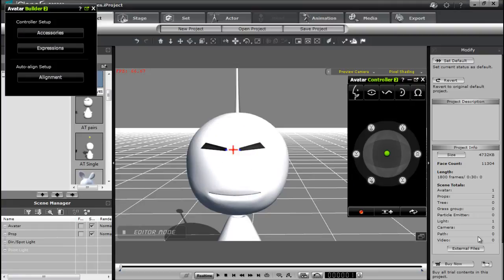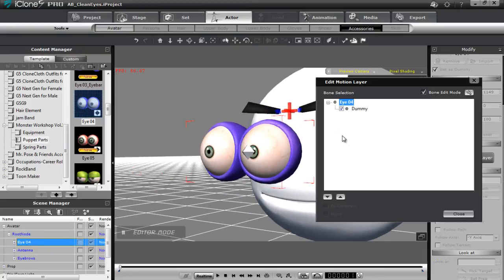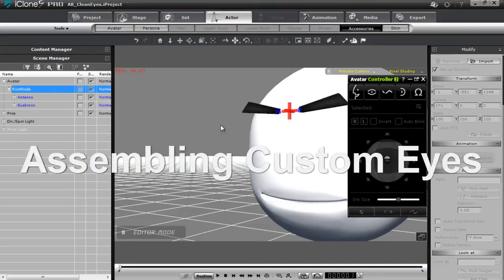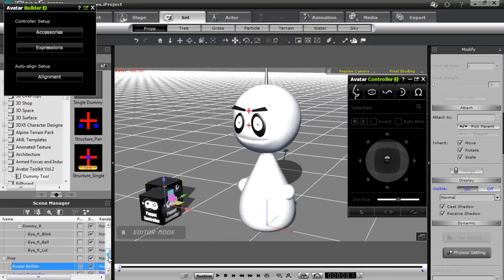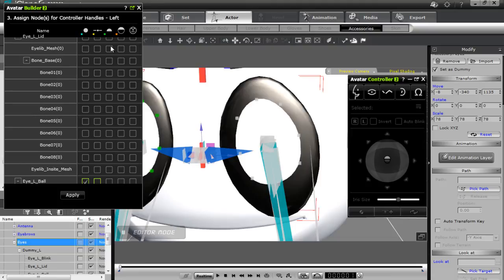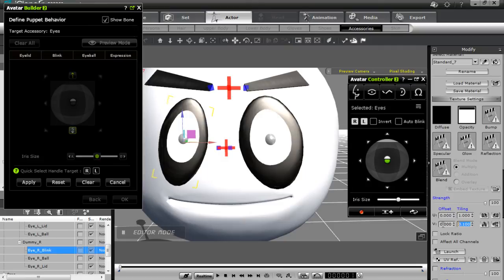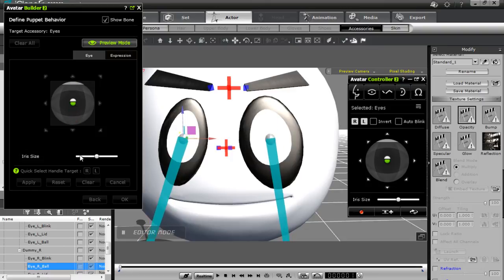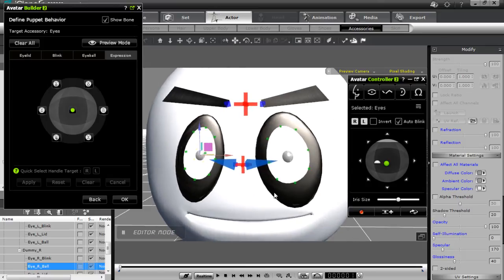iClone Avatar Toolkit2Tutorial - Eye Structure in Avatar Builder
After you know how to create your own pair structure accesssories, the next step is to learn about how to assemble and define accessory eyes.  Eyes are the most complicated part to create, but what else do you expect for the windows to the soul?  This tutorial outlines the typical eye structure for most iClone eye accessories, then goes step-by-step to show you how to assemble and define your own custom eyes.

Conventional Eye Accessory Structure: 1:27
Assembling Custom Eyes: 3:46
Defining Eye Roots & Motion Behavior: 8:04
Refining Eye Element Positioning: 17:30